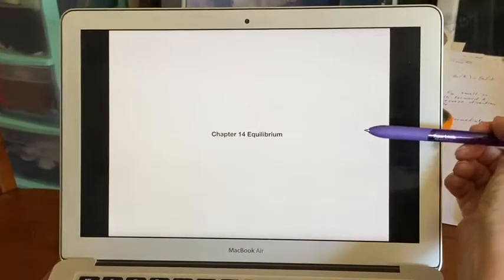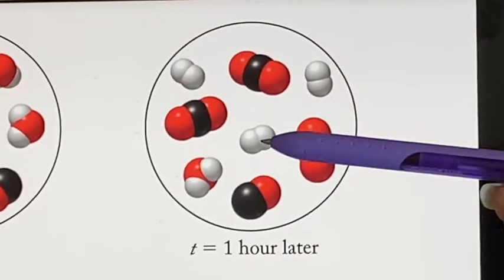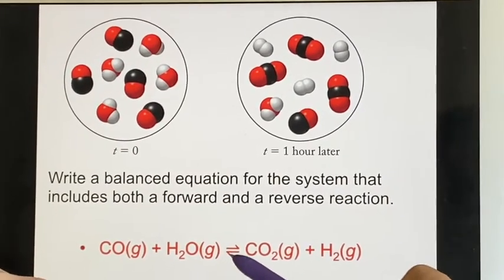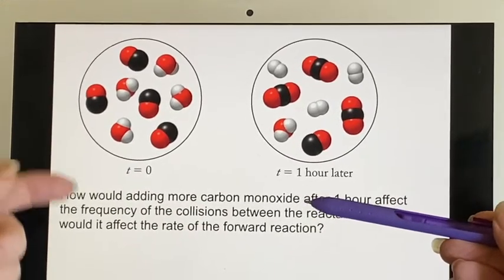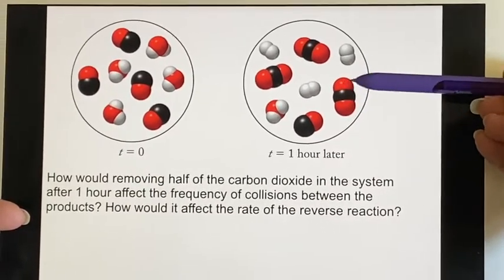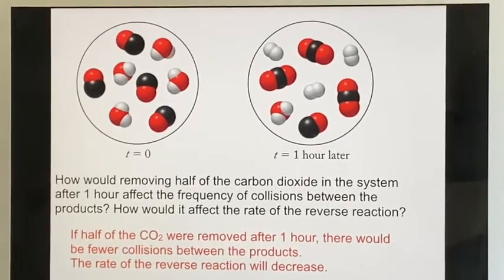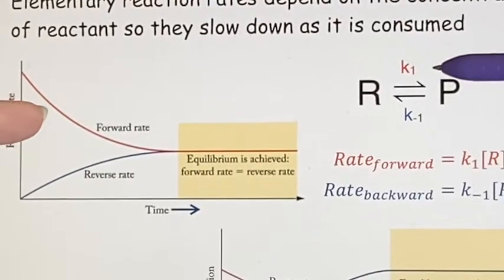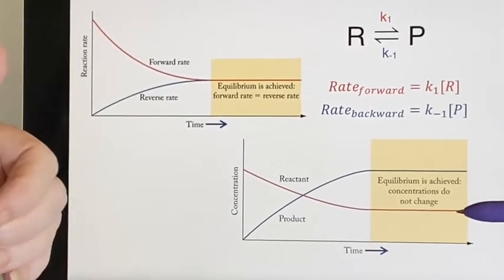UC Merced - LAIR CHEM10 - Chapter 14: Equilibrium - Forward & Reverse Reaction Rates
Part 1 discusses forward and reverse reaction rates, as well as the achievement of equilibrium. Kinetics is briefly discussed when considering what would happen if additional reactants were added or if products were removed. A graph is shown to illustrate.